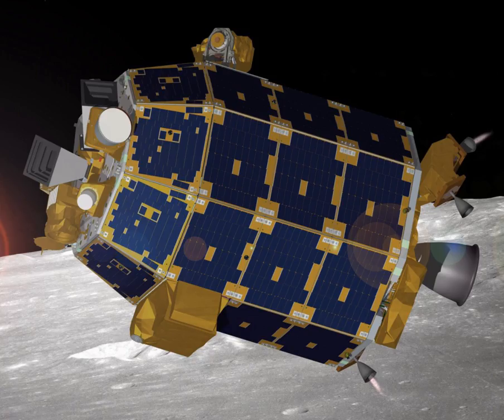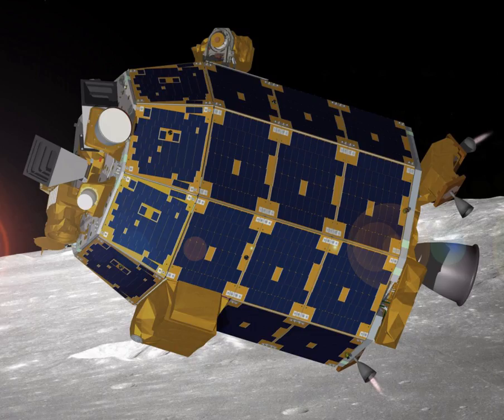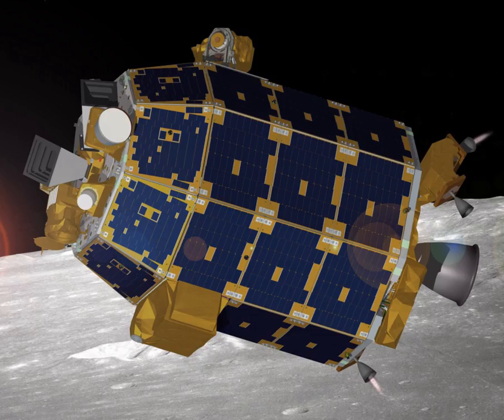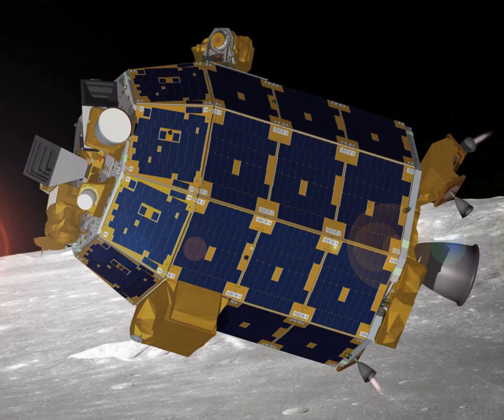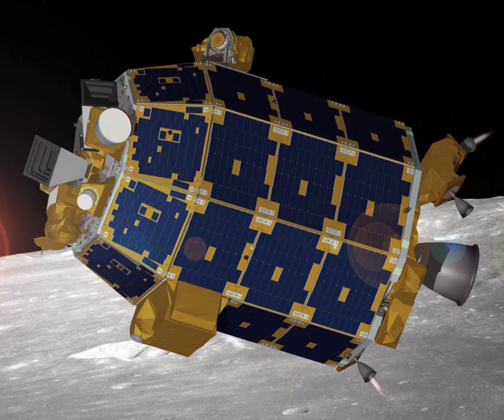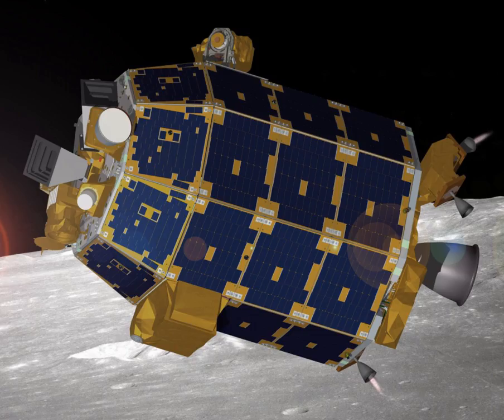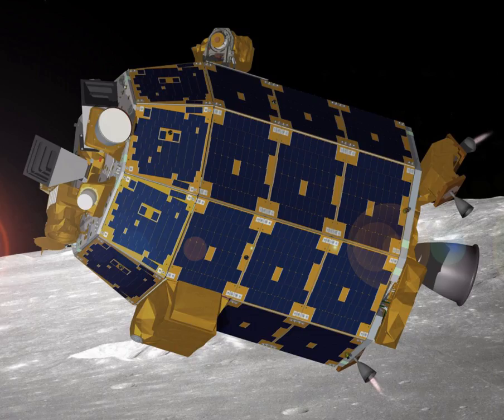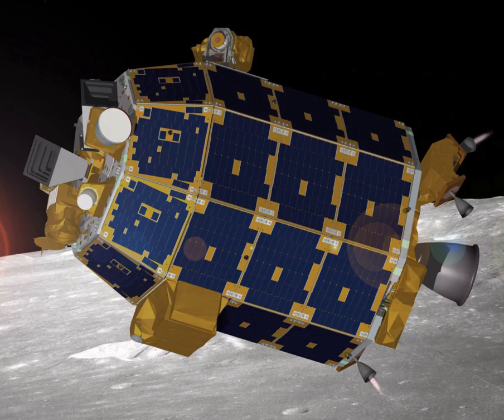Lunar Atmosphere and Dust Environment Explorer | Wikipedia audio article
This is an audio version of the Wikipedia Article:
Lunar Atmosphere and Dust Environment Explorer

- Socrates

SUMMARY
The Lunar Atmosphere and Dust Environment Explorer (LADEE ) was a NASA lunar exploration and technology demonstration mission. It was launched on a Minotaur V rocket from the Mid-Atlantic Regional Spaceport on September 7, 2013. During its seven-month mission, LADEE orbited around the Moon's equator, using its instruments to study the lunar exosphere and dust in the Moon's vicinity. Instruments included a dust detector, neutral mass spectrometer, and ultraviolet-visible spectrometer, as well as a technology demonstration consisting of a laser communications terminal. The mission ended on April 18, 2014, when the spacecraft's controllers intentionally crashed LADEE into the far side of the Moon, which, later, was determined to be near the eastern rim of Sundman V crater.